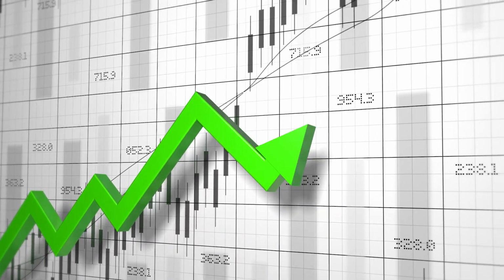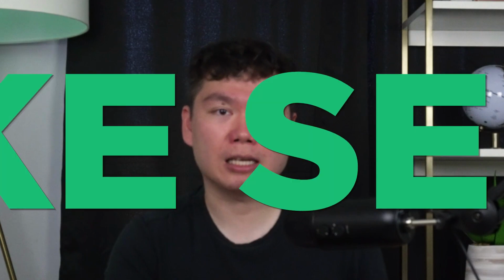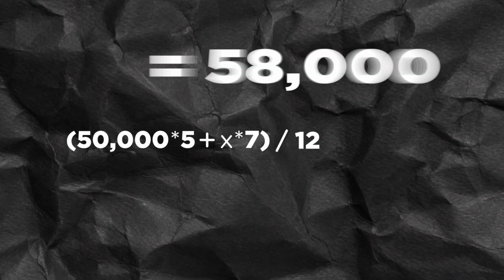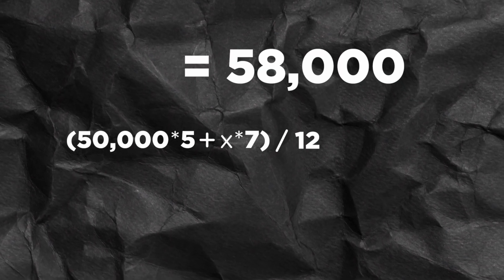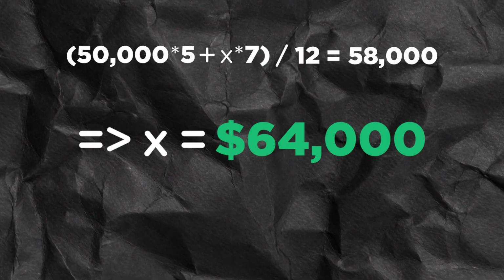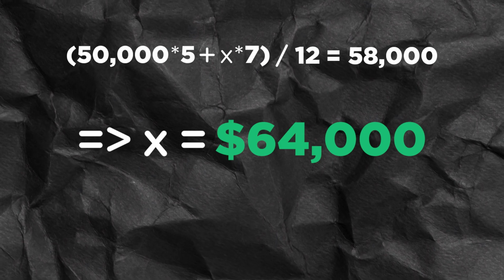Tax Hack That Multifamily Investors Use in Texas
Taxes in Texas can easily diminish the cash flow of a multifamily property. Most limited partners don't understand why this is happening. This explains what general partners do to improve cash flow on a multifamily syndication deal.

📚 Download your Passive Investing Guide in Multifamily for FREE!

⏰ Time Stamps⏰
00:00 Introduction
00:57 Taxes in Texas
02:17 GP Hack
04:26 Complications
04:55 Budgeting for  tax
05:57 Lack of communication
07:02 Conclusion

⚡️PALLAS
Our Marketplace connects sophisticated investors like you with experienced sponsors for the chance to invest in their upcoming real estate deals.

⚡️ABOUT PALLAS
Pallas is a real-estate syndication software that accelerates capital raising and a real estate investing marketplace. It empowers deal sponsors to create LinkedIn-like biographies to eliminate the need for a standalone syndication website.
“Early next year, we will also allow passive investors to track their investments across all deals, effectively bringing the “brokerage for real estate investing” to life,” says Perry, the CEO and Founder of Pallas
The company also plans to venture into underwriting software and build its legal department to offer end-to-end white-glove service to its customers. The goal is to manage the money flow and become a financial institution for passive investors. Pallas will build a large operations team to vet real estate deals to achieve this. The company will introduce intelligent contracts for real estate and a lending arm in the long term.

This content is for educational and entertainment purposes only. Nischa does not provide tax or investment advice. The information is being presented without consideration of the investment objectives, risk tolerance, or financial circumstances of any specific investor and might not be suitable for all investors. Past performance is not indicative of future results. All investing involves risk, including the possible loss of principal.